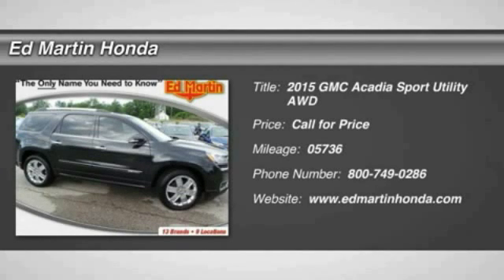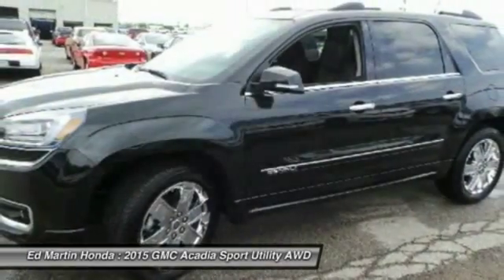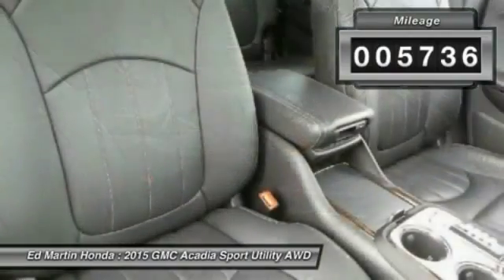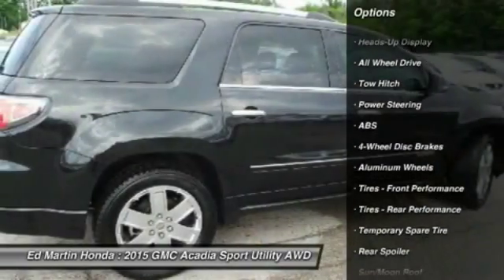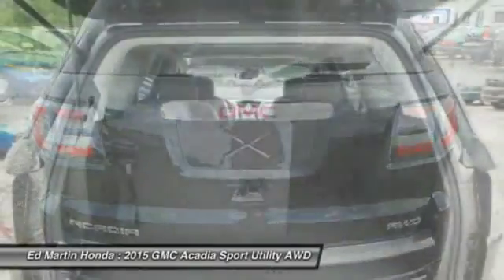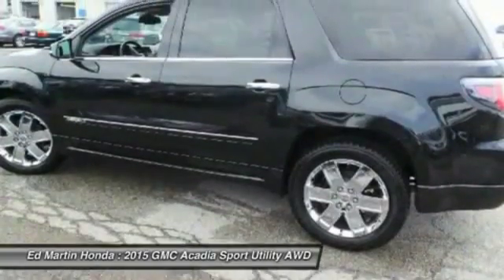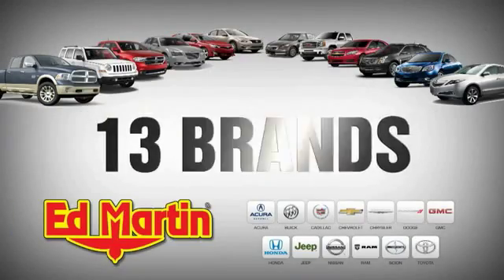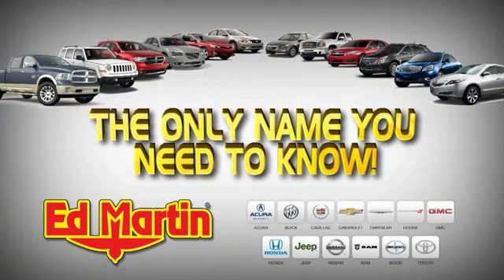2015 GMC ACADIA Indianapolis, IN 2X1330A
2015 GMC ACADIA Indianapolis, IN
Stock# 2X1330A

NAVIGATION!, BALANCE OF FACTORY WARRANTY!, ONE OWNER LOCAL TRADE!, SERVICED & COMPLETE DETAIL!!, HEATED LEATHER SEATS!, GREAT SERVICE HISTORY!, 3RD ROW SEATING!, AWD!, PANORAMIC SUNROOF!, And 20  CHROME ALLOY WHEELS!!. How would you like riding off in this superb-looking 2015 GMC Acadia at a price like this? This outstanding GMC is one of the most sought after used vehicles on the market because it NEVER lets owners down.